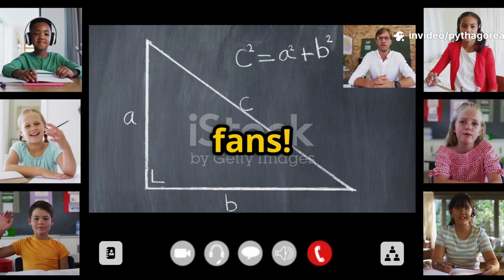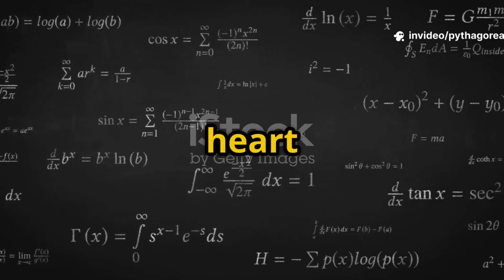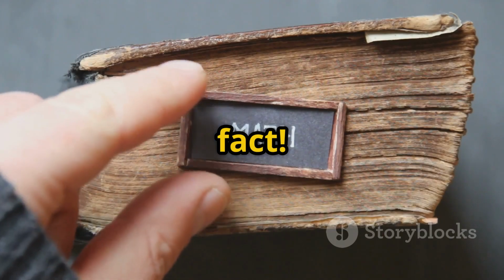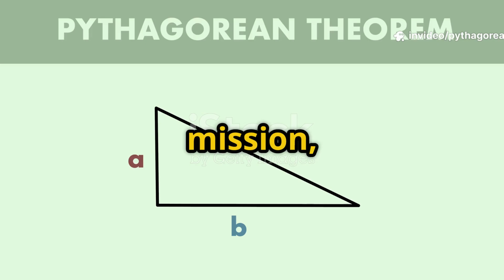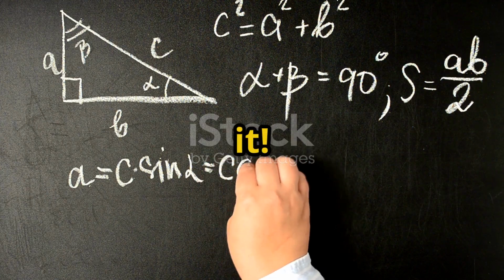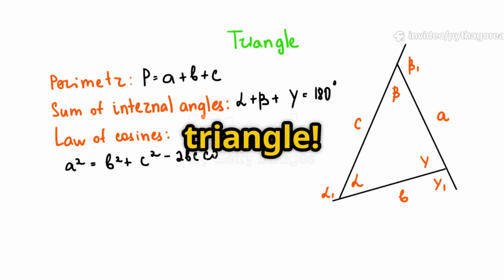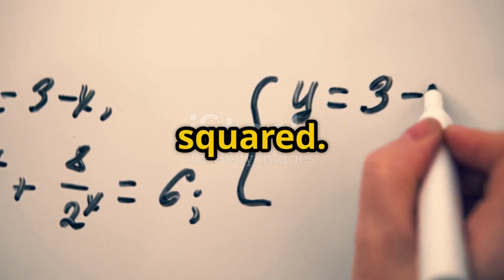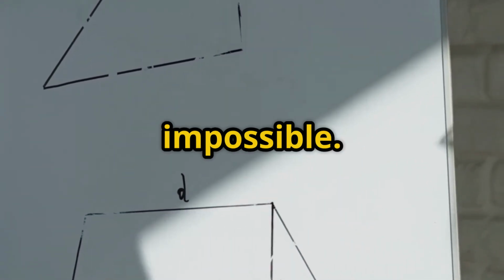The Pythagorean Theorem!